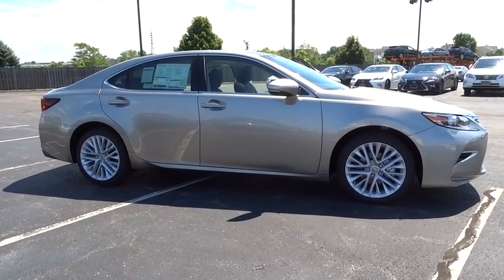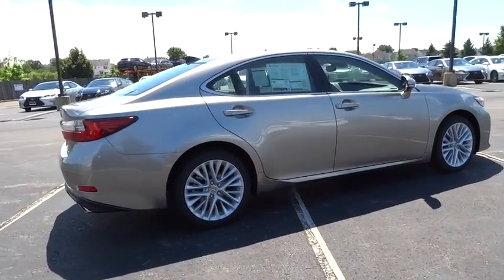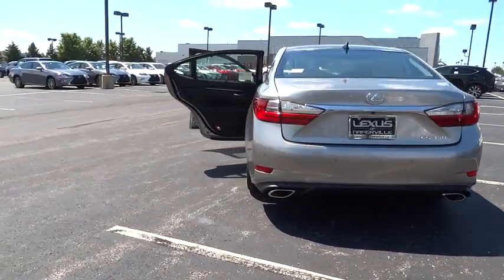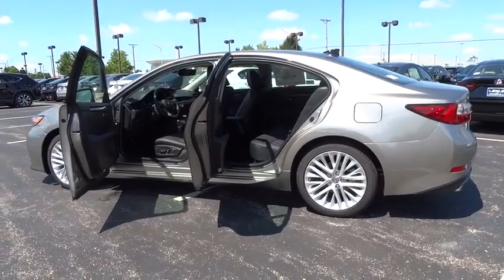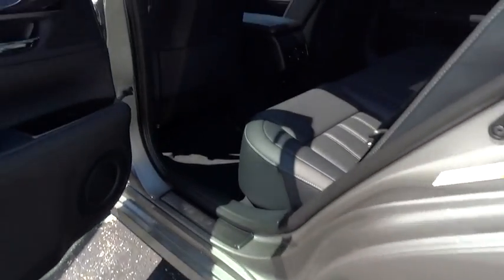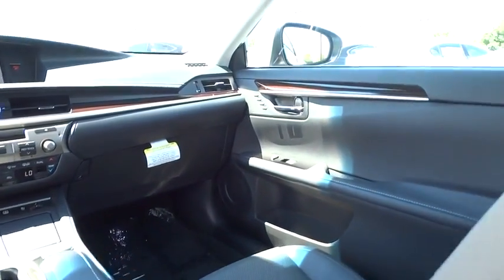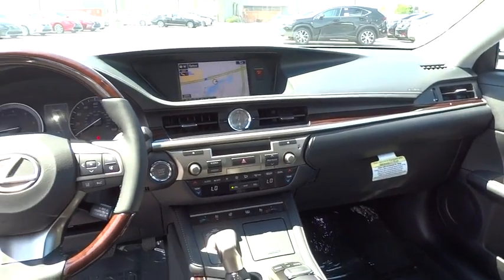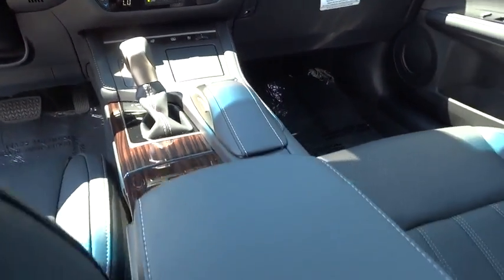2016 Lexus ES 350 Naperville, Aurora, Joliet, Downers Grove, Bolingbrook, IL 161487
2016 Lexus ES 350

** NAVIGATION / GPS**, ** POWER SUNROOF / MOONROOF**, and ** LEATHER **. Blk W/Linear Wood Lthr. Passenger accommodations. Stop clicking the mouse because this 2016 Lexus ES is the car you've been looking to get your hands on. Lexus has established itself as a name associated with quality. This Lexus ES will get you where you need to go for many years to come.